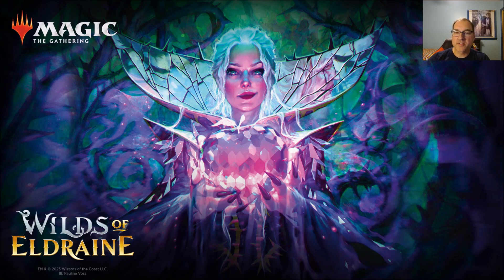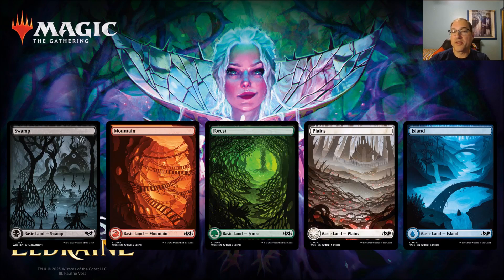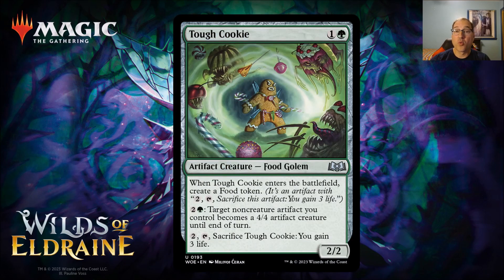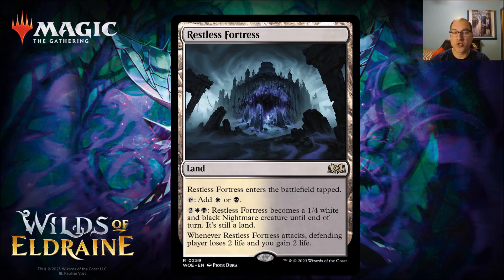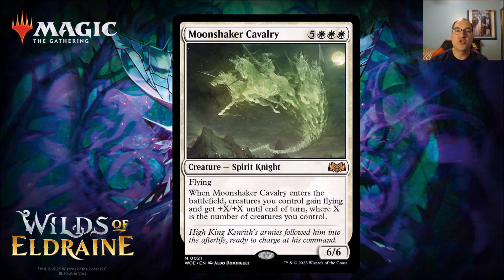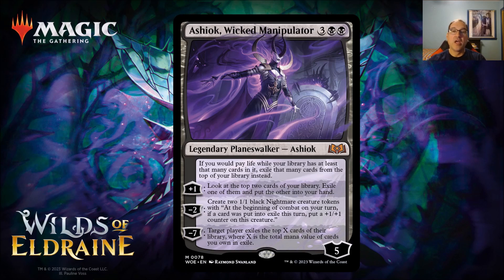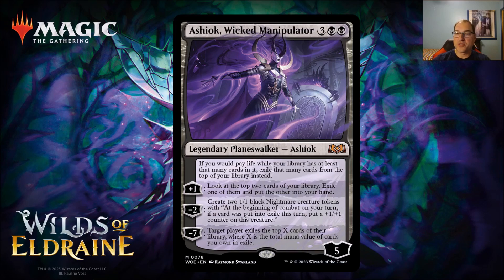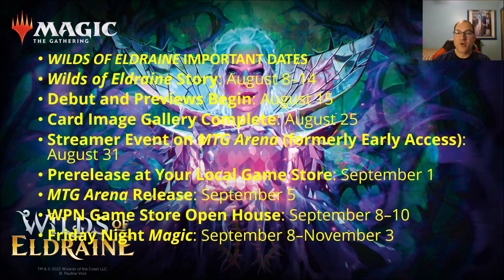Wilds of Eldraine Previews from Pro Tour Barcelona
Cards previewed from panel at Pro Tour Barcelona for Wilds of Eldraine.